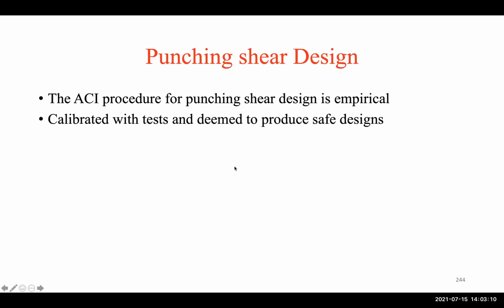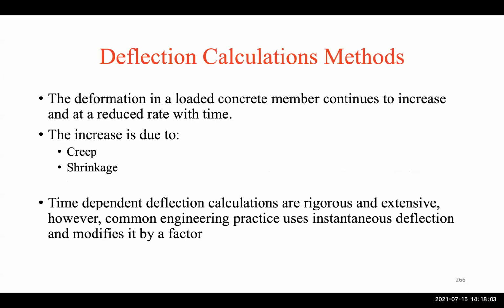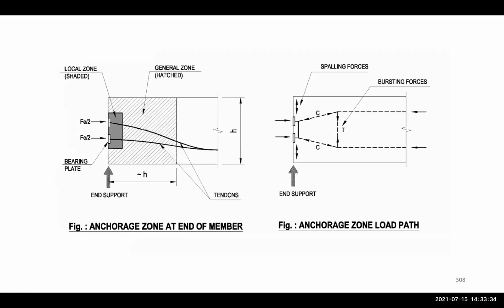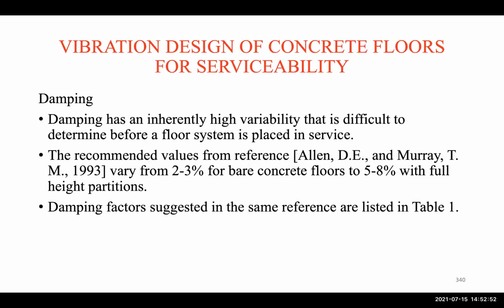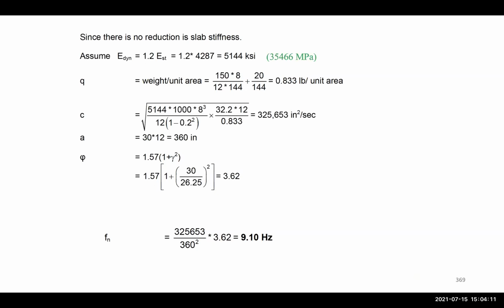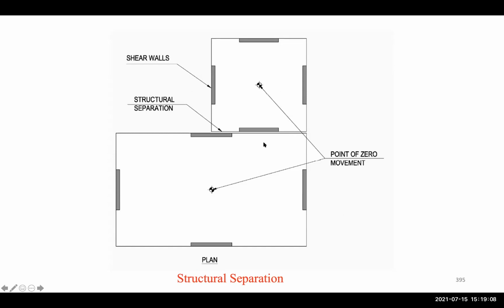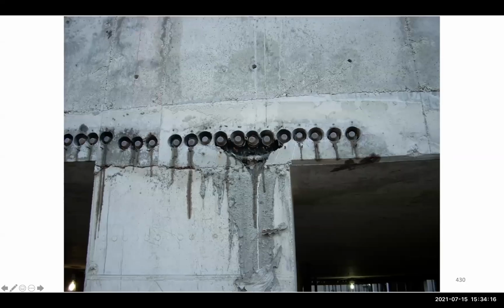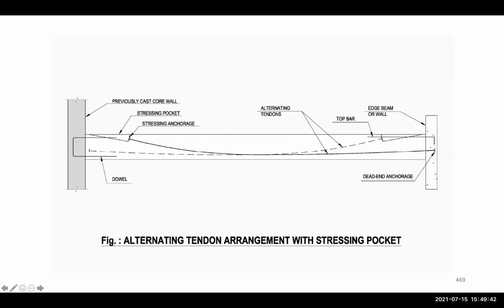Design Post Tensioned Concrete Floor Systems II - 7/15/21